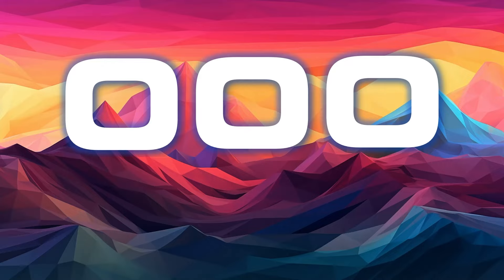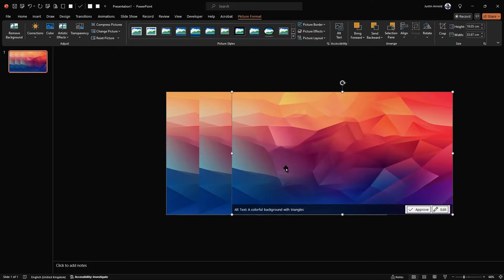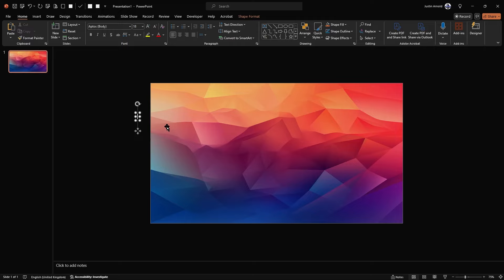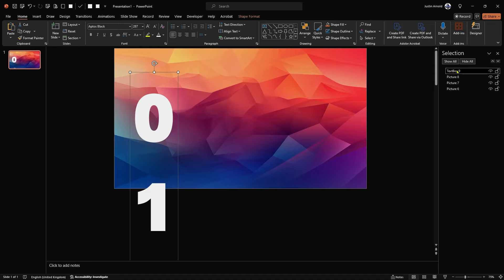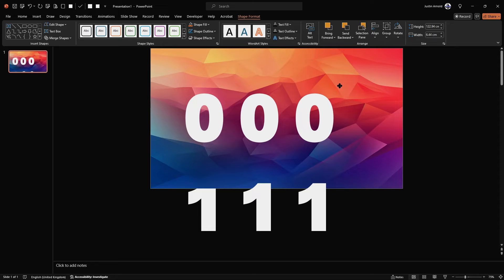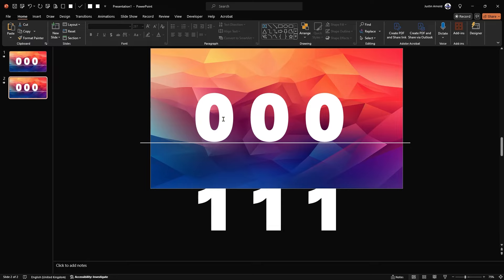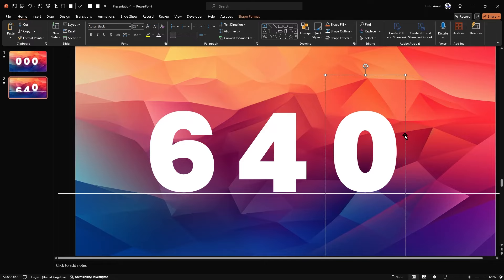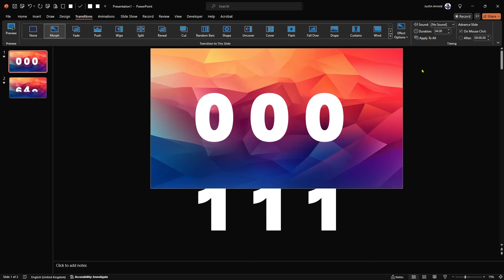Scrolling Numbers in PowerPoint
In this tutorial I'll show you how to create a scrolling numbers effect in PowerPoint - ideal for countdowns, scoring, timelines, and much more.

Get the exclusive pack of 320+ PowerPoint backgrounds for the price of a cup of coffee

Want a copy of the demo presentation shown at the start?